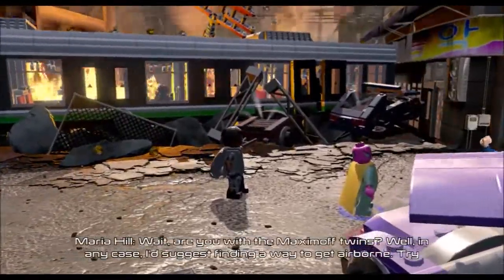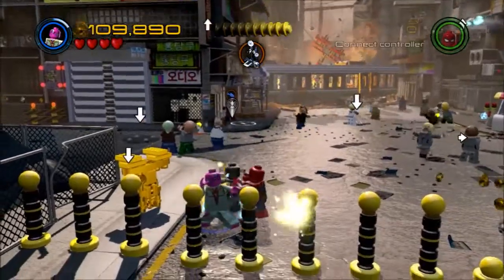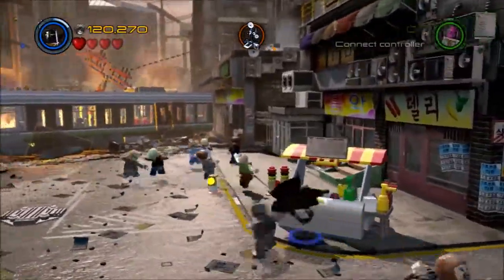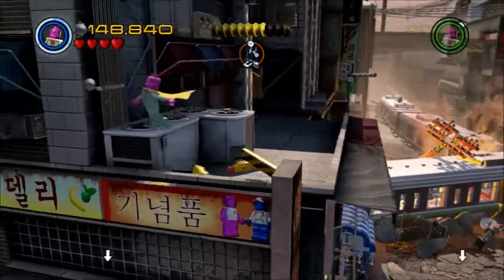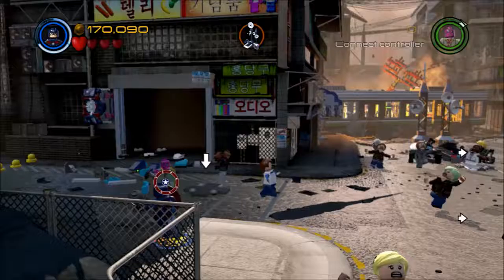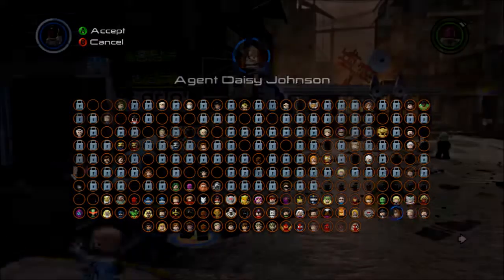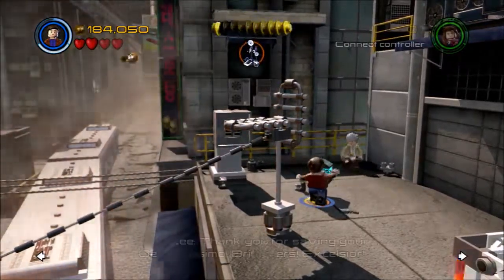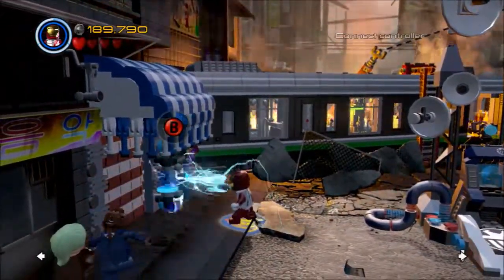LEGO Marvel's Avengers: Episode 82: Korea Freeplay 2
Finishing up the minikit hunt for the Korea Prospects level. Falcon sighting.